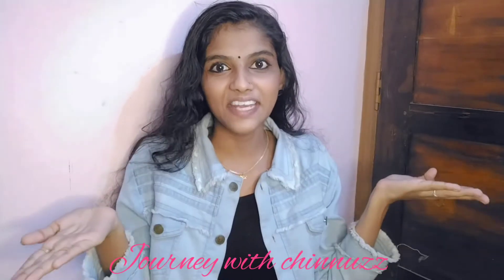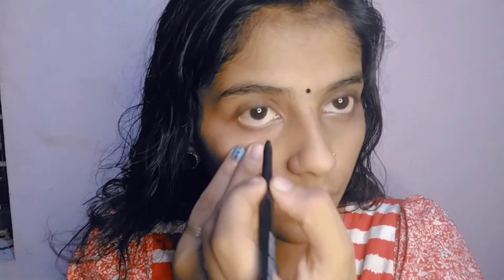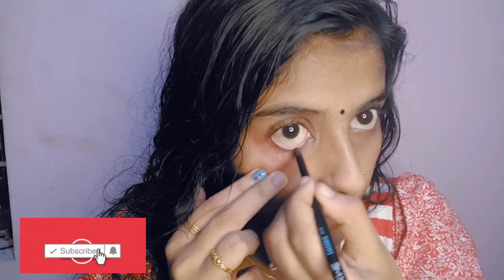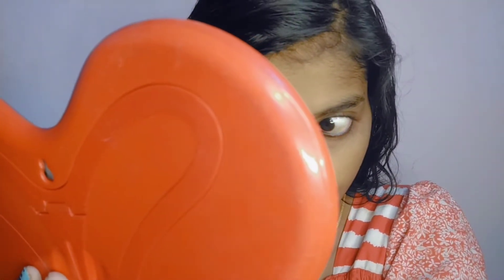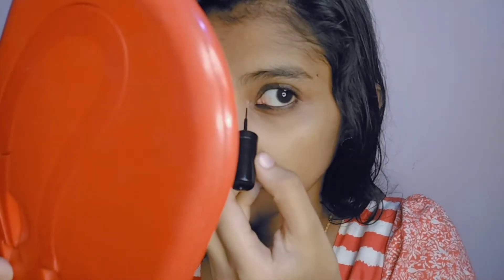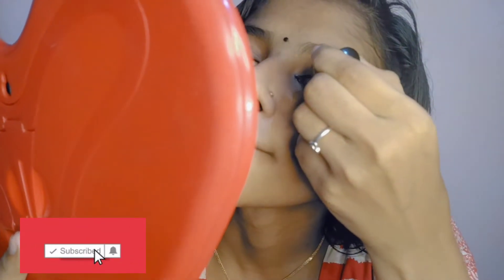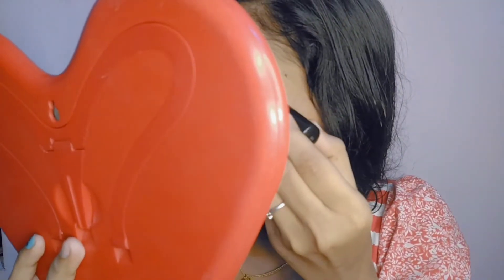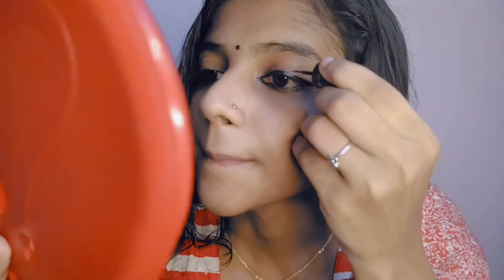അടിപൊളിയായി കണ്ണെഴുതാം ||how to apply eyeliner easily for beginners ||journey with chinnuzz